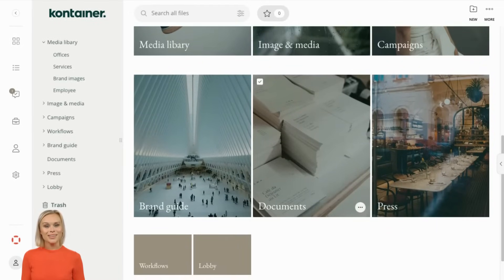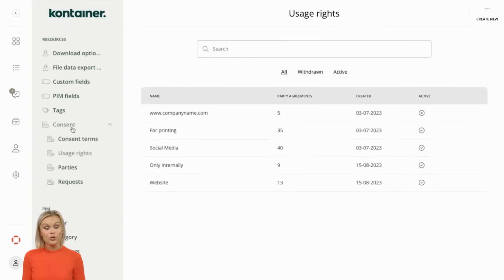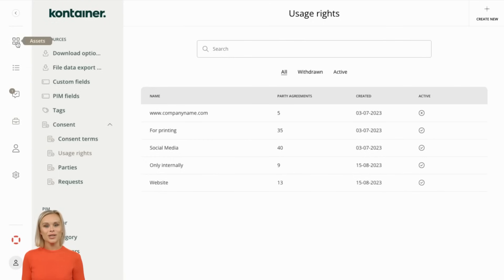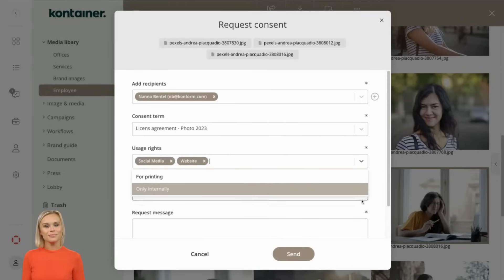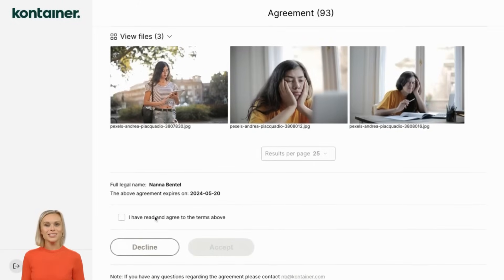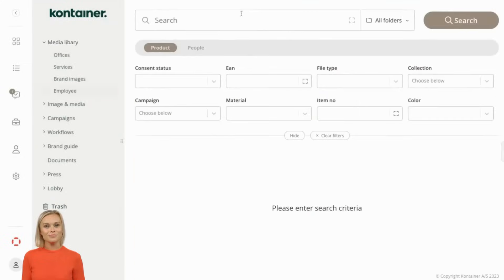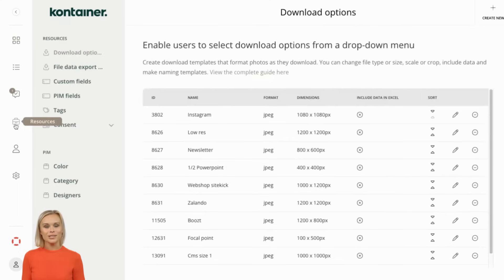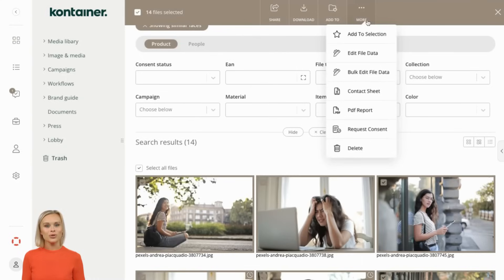Kontainer Consent Tool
Discover the features of Kontainer's DAM Consent Module in this short video! Streamline workflows, ensure compliance, and enhance collaboration effortlessly. Ready to optimize your digital asset management?